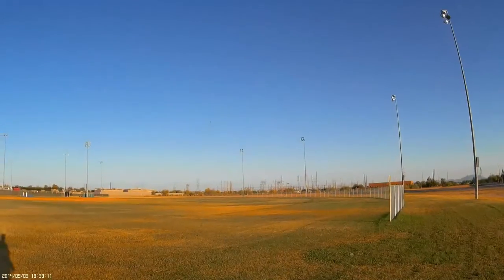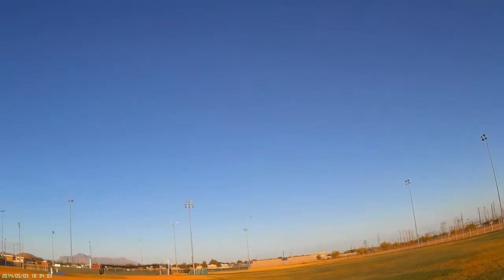RC Autogyro - SUPER FAST! - MIA EZ Gyro 1.0 Micro Size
As of the time of this posting and even my much earlier videos of same model,  there are no Micro RC Autogyros of this caliber in either DIY or commercial form so this is the Worlds' first and fastest of its kind.

Although the structure is the typical Bensen that I started to design with beginning with the MIA BBW and MIA Little Nellie radio control  autogyros, the MIA EZ Gyro 1.0 (as well as the rest of other sizes in this product line) uses a number of MIA Micro-FLIGHT original structural, mechanical and aerodynamic parts designed to obtain the awesome performance.

MIA Micro-FLIGHT
Mario I. Arguello